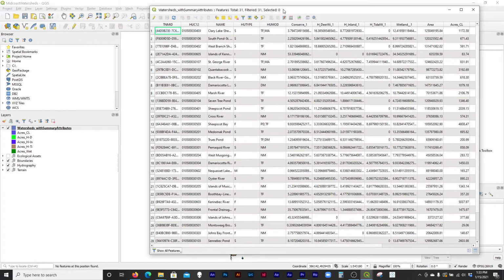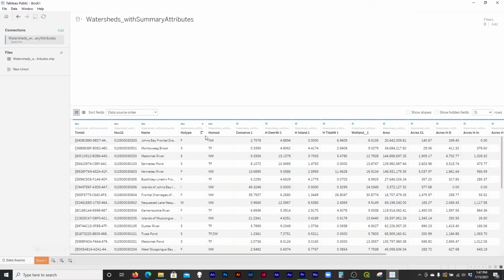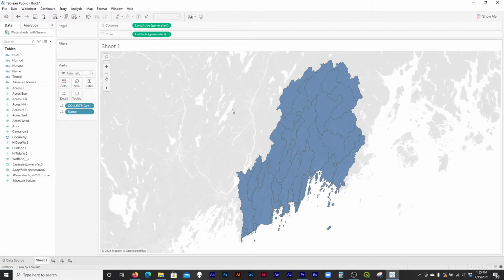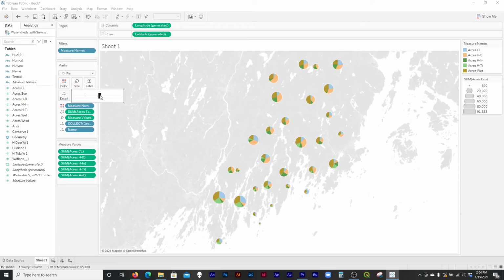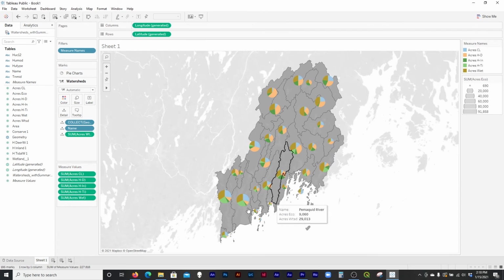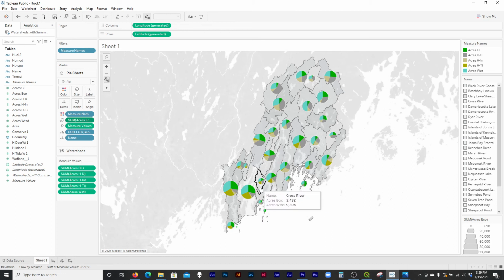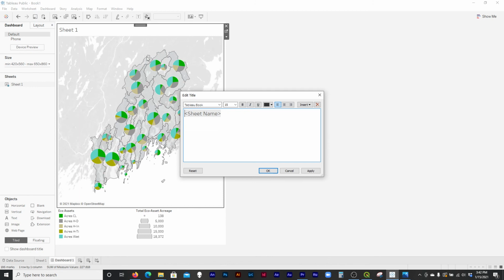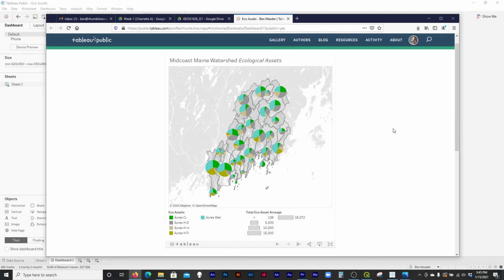GEOG-1026 [Tut-B-4.2]: Proportional Pie Charts in Tableau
In this video we look at the functionality of Tableau—how to create hover-over, proportional-piechart maps with a vector dataset on a basemap and then publish it to Tableau Public.